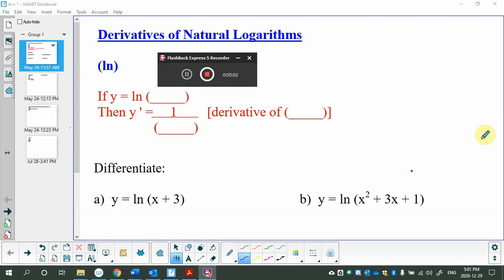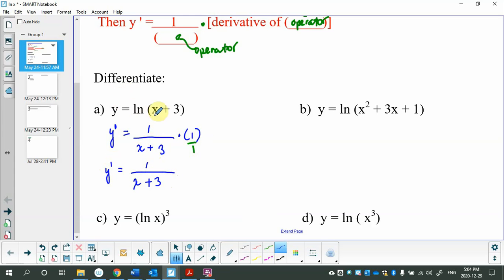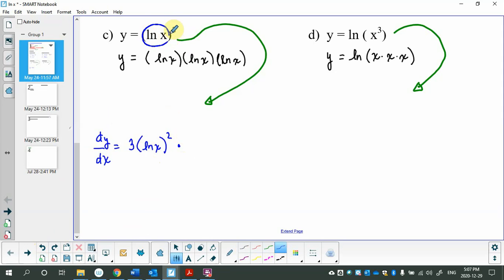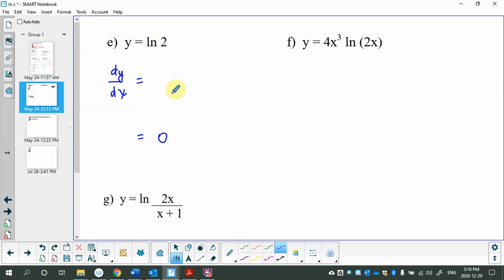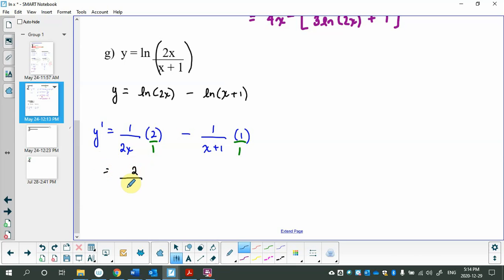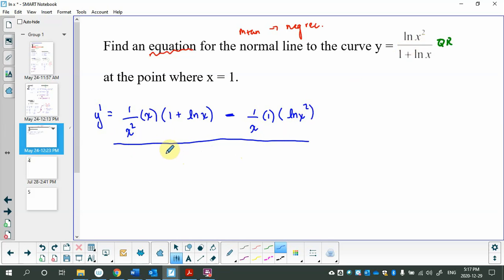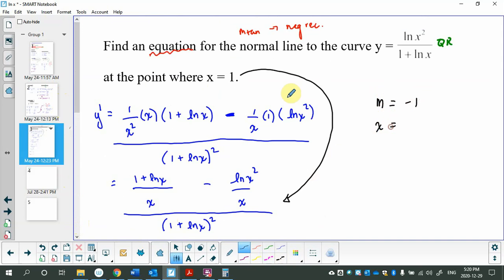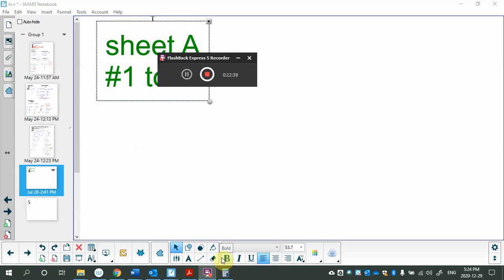ln x note